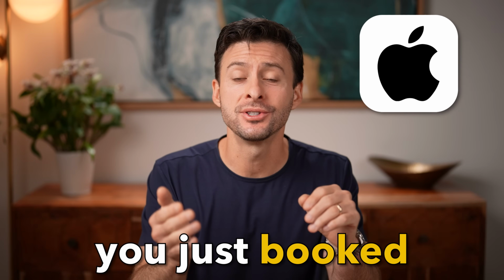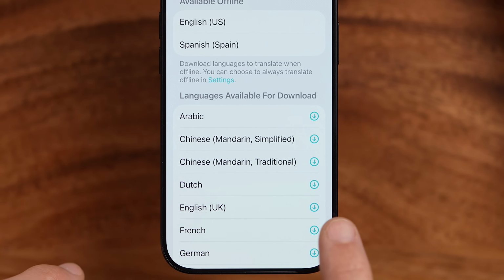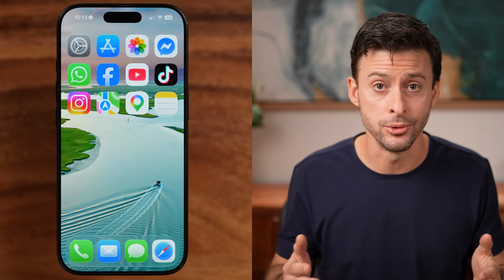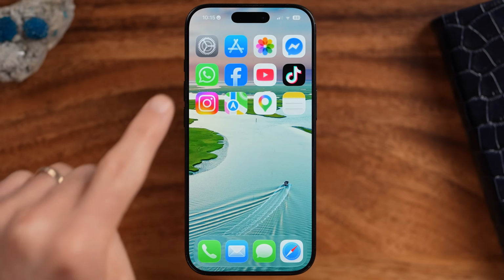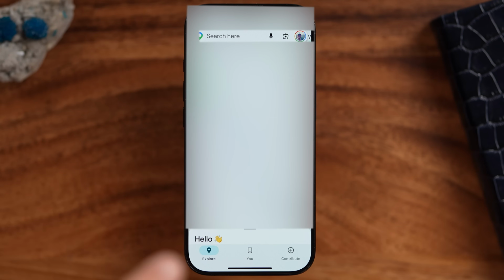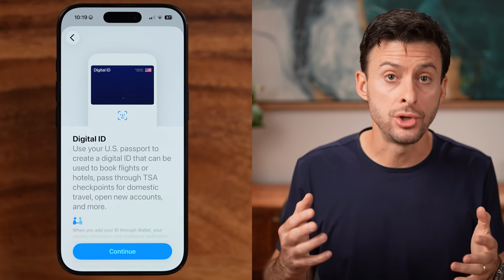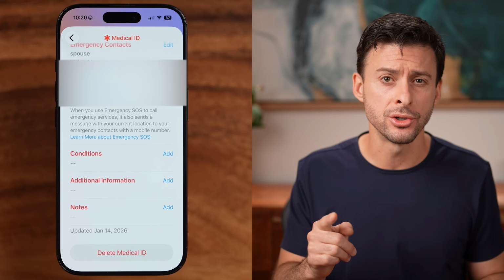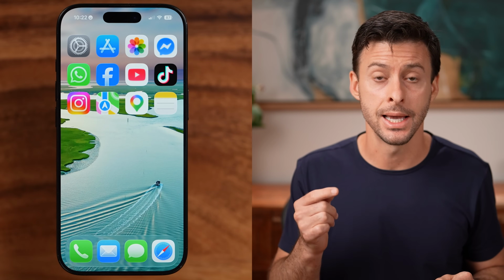UNLOCK Your iPhone’s 8 HIDDEN Travel Features (You Should Be Using)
If you're planning a trip anytime in the near future I'm going to walk you through some amazing tips and tricks to use your iPhone to help you with travel, keep you safe, make the travel day more smooth, etc.‎